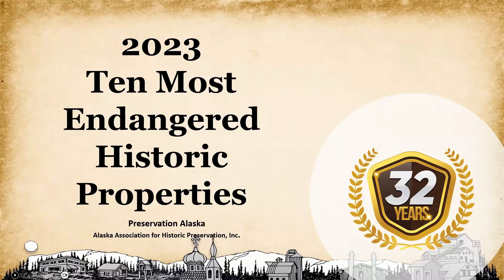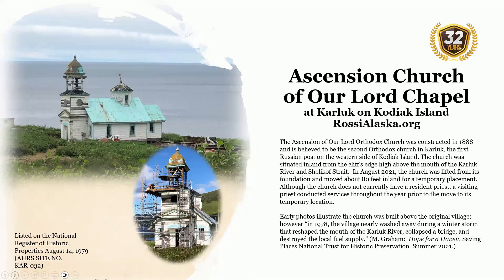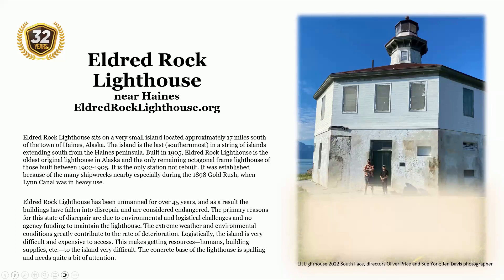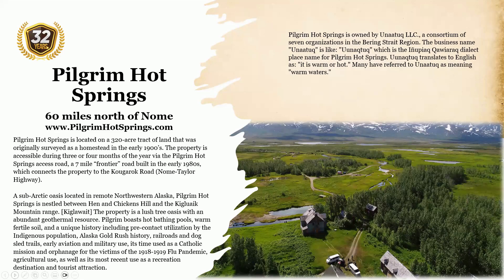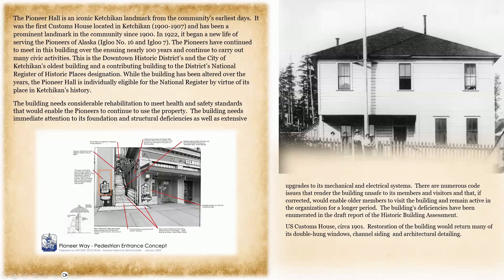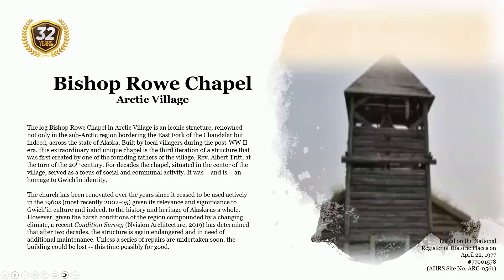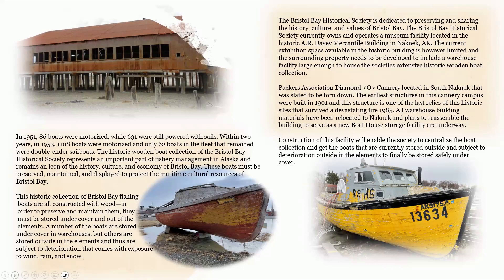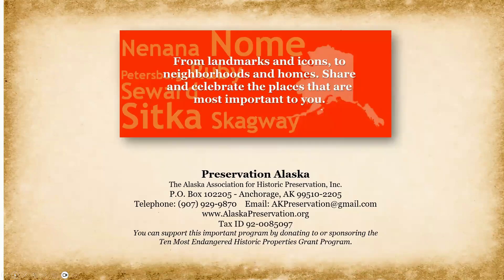2023 Ten Most Endangered Historic Properties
2023 Ten Most Endangered Historic Properties
Preservation Alaska has been announcing the annual Ten Most Endangered Historic Properties for 32 years. While there are many buildings around the state that could be considered endangered, those on the list are considered the most endangered. This list is meant to bring attention to the endangered properties both state-wide and across the country. If we do not save our historic properties, we stand to lose the valuable history of our state.

Those properties on this list are eligible for a small matching grant in the amount of $2,500.  They make this grant possible each year.